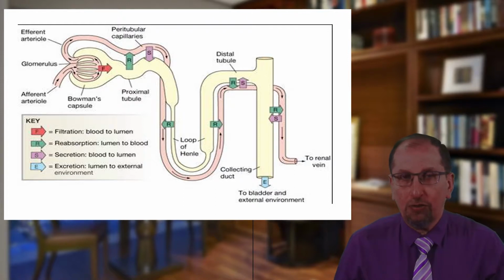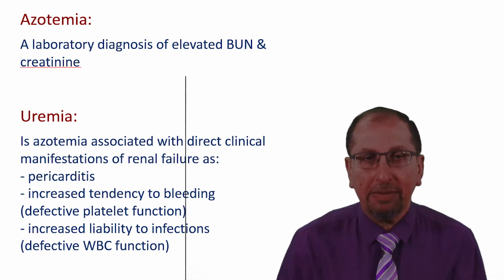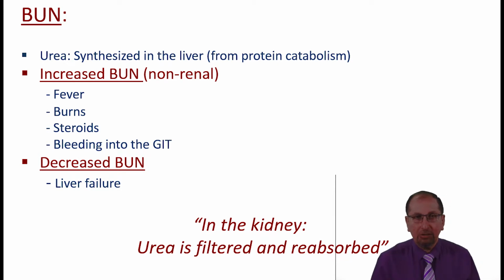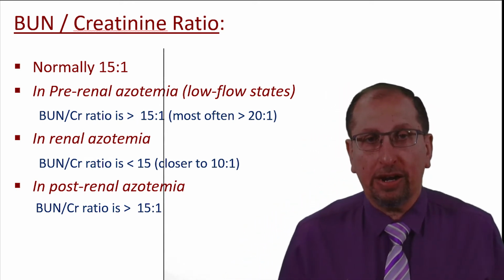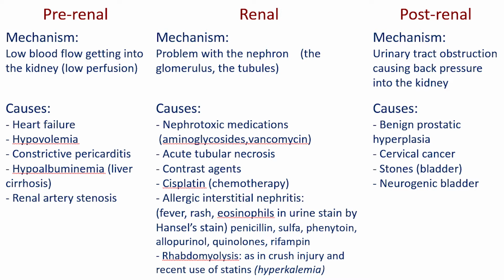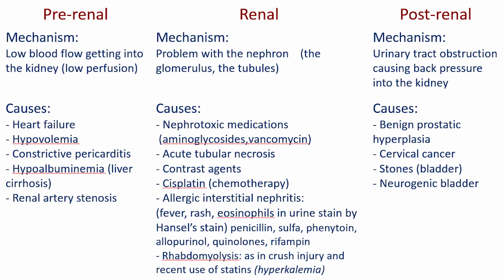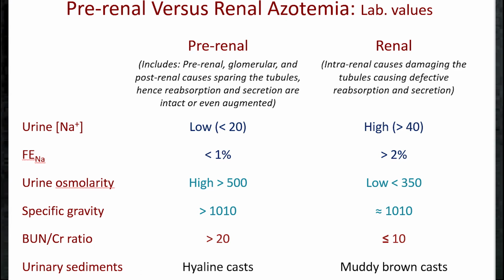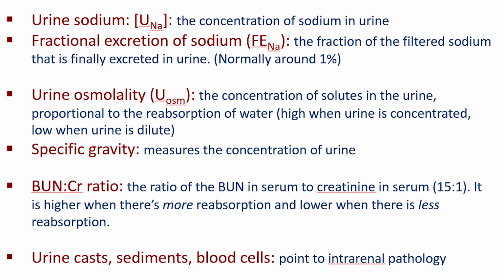Unit 8 Acute Renal Failure